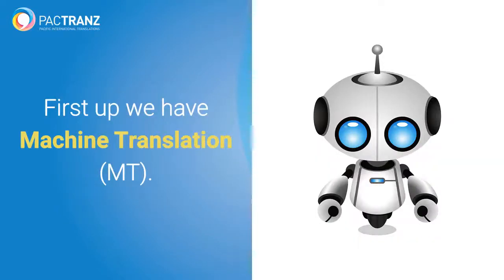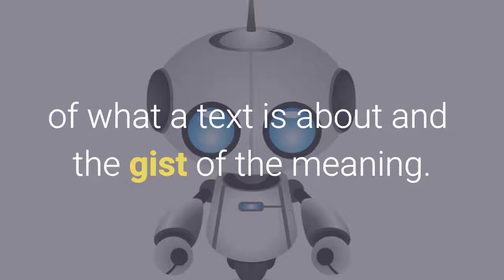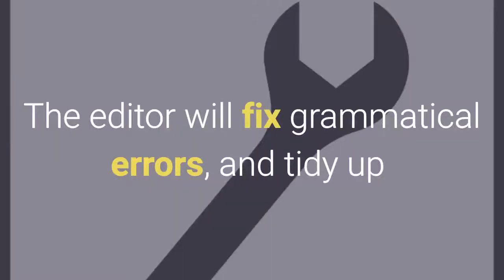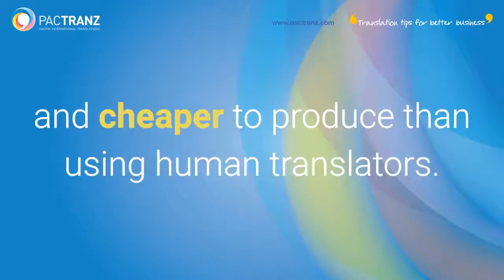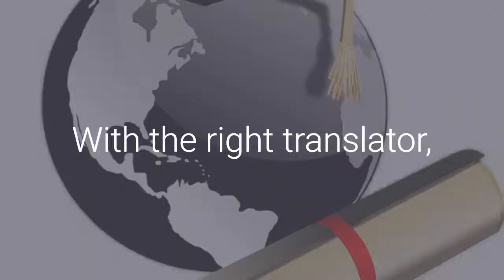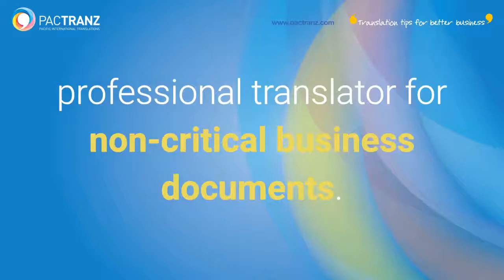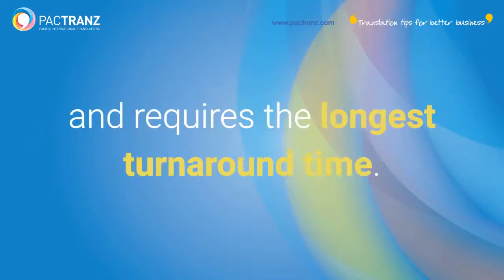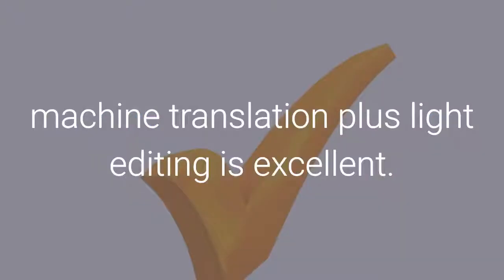Các loại hình biên dịch và lựa chọn phù hợp cho dự án của bạn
Các loại hình biên dịch